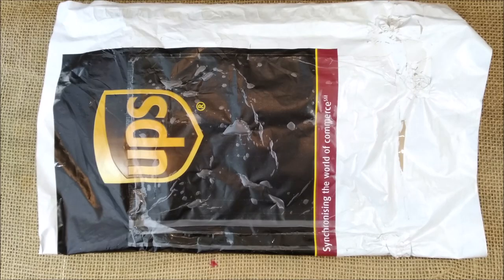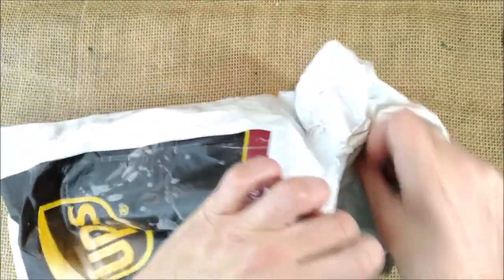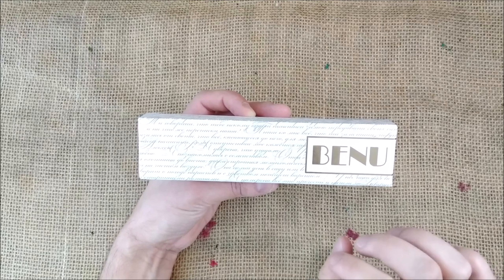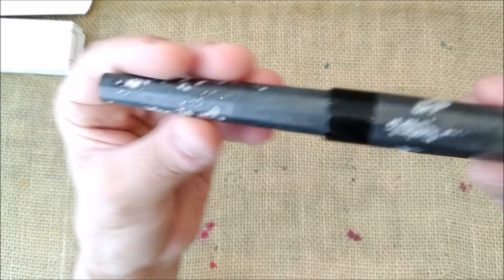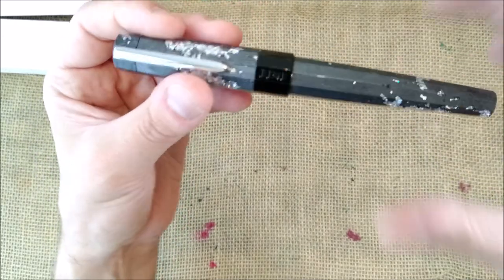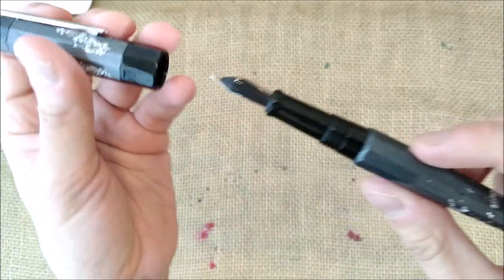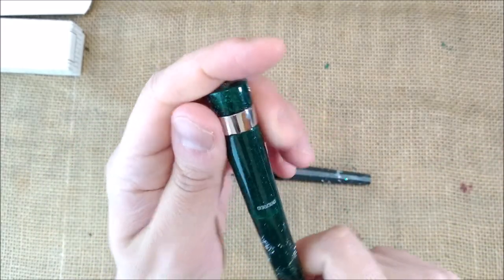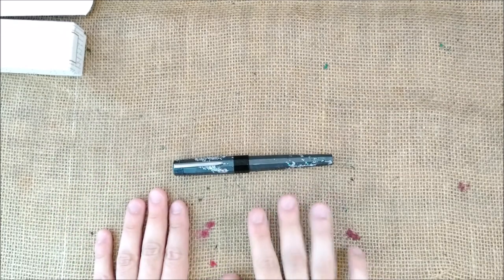Pen in a package from Russia - Benu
Today I open a package I received from Benu with a pen from a new model that will be released soon: Benu Euphoria Caviar.

Check all the colours that will be availabe in this collection